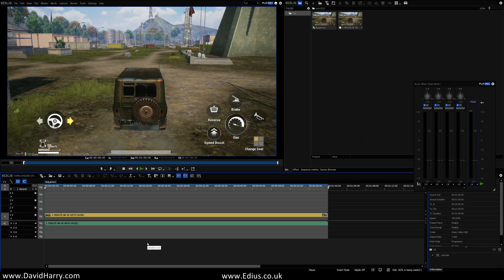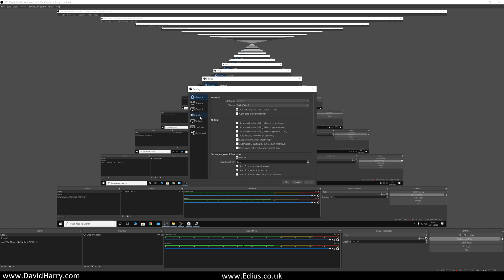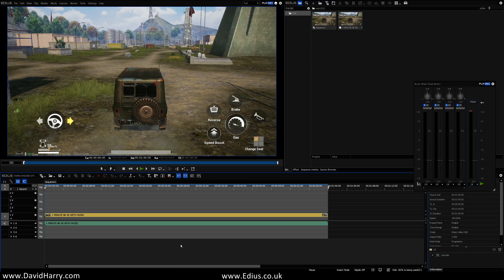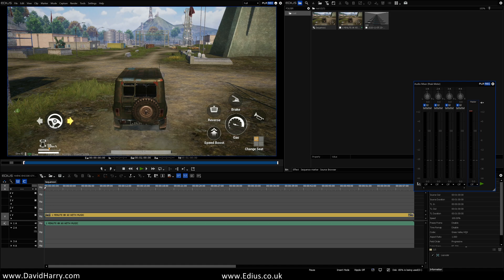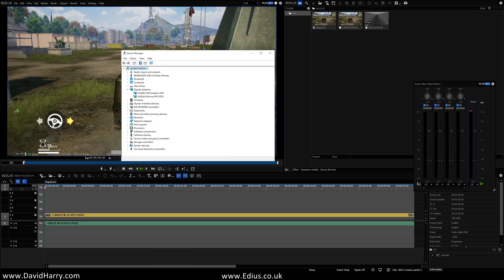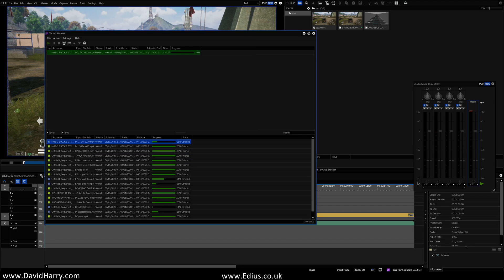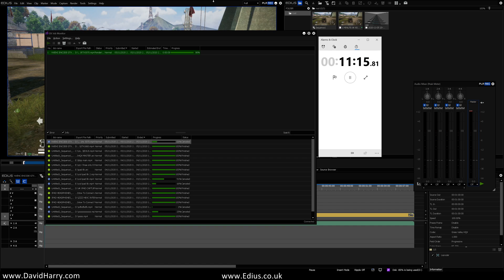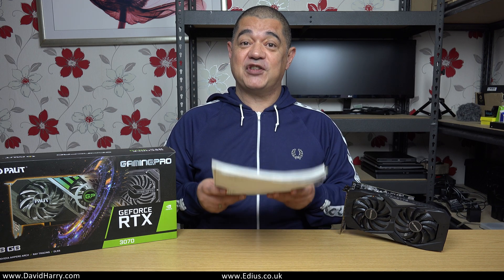RTX 3070 NVENC Video Encoder Speed Test VS GTX 1660 8K 60FPS In Edius X Which Is Faster?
In this video I'm doing an NVENC video encoding speed test at 8K 60FPS.

This is the Nvidia RTX 3070 VS the Nvidia GTX 1660 and their NVENC encoders, to see which one is the fastest at encoding the 8K 60FPS HEVC H.265 output.

You may think that this is an Ampere VS Turing speed test but it isn't as both the RTX 3070 and the GTX 1660 share the same Nvidia Generation 7 NVENC encoder, basically the Turing NVENC encoder.

So, while the RTX 3070 is the way more powerful GPU as far as its core Ampere GPU architecture is concerned, it's not this GPU technology that does the NVENC HEVC H.265 encoding but the Gen7 Turing based NVENC encoder.

It is also worth noting that the RTX 3080 and the RTX 3090 also have the same NVENC encoder that the GTX 1660 does.

In fact. As and when Nvidia may or may not release any other skews of the RTX 3000 series, be that an RTX 3080 Ti, RTX 3090 Ti, RTX 3070 Ti, RTX 3060 Ti or anything as a Super skew such as an RTX 3070 Super or an RTX 3080 Super. They will all have the same Gen 7 Turing NVENC encoder that the GTX 1660 has.

So, if your only interest in an Nvidia GPU is for NVENC encoding in Edius X, then all you need is the GTX 1660, which is the lowest and cheapest Nvidia GPU that has the Gen 7 Turing NVENC encoder in it.

Video chapters.

00:00 Introduction
01:16 Explanation of test and GTX 1660 setup
05:49 GTX 1660 speed test
07:19 Explanation of RTX 3070 setup
08:29 RTX 3070 speed test
09:48 End summary
13:59 End title

My ethics.

Cheers,
Dave.